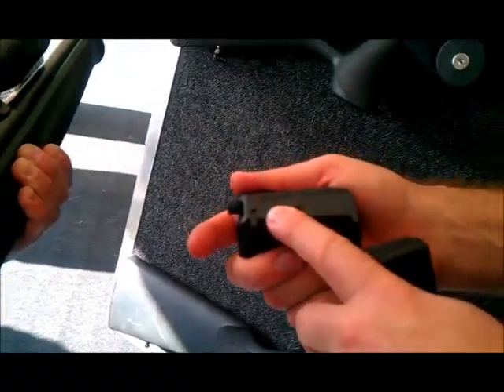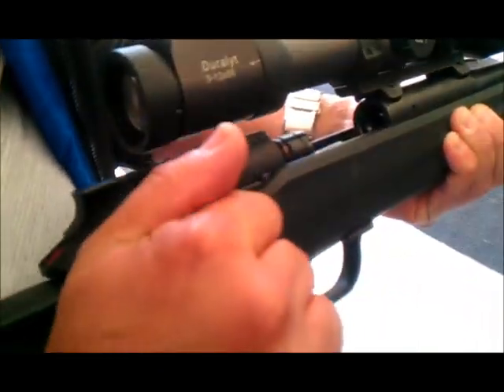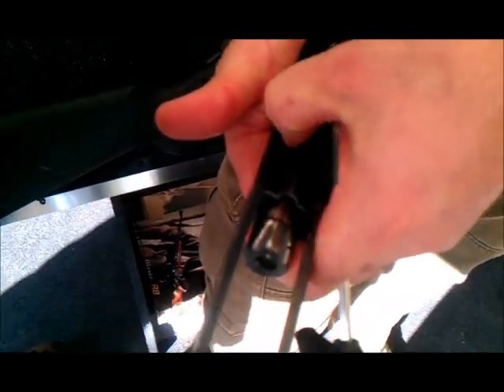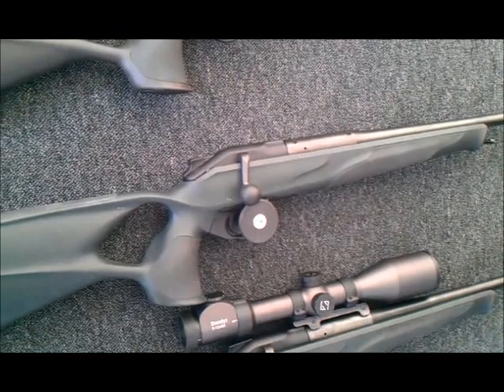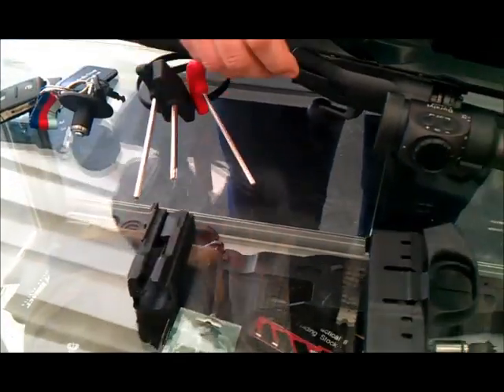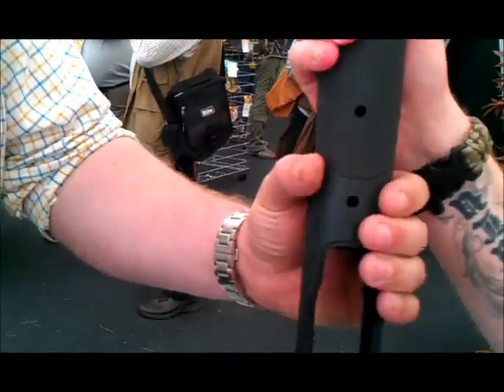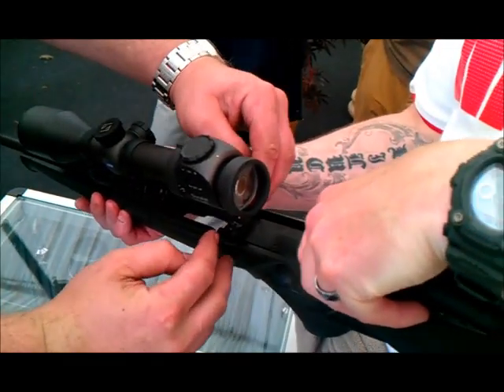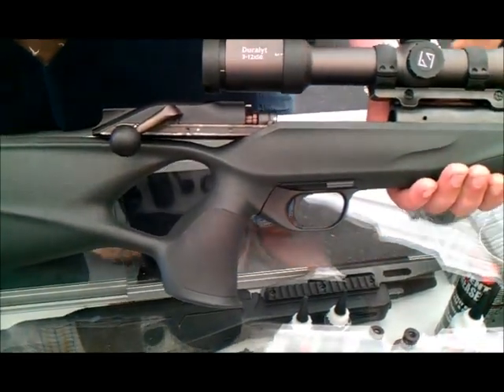BLASER R8 RIFLE by RACKNLOAD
Like the channel? A closer look and demo of the Blaser R8 modular rifle.